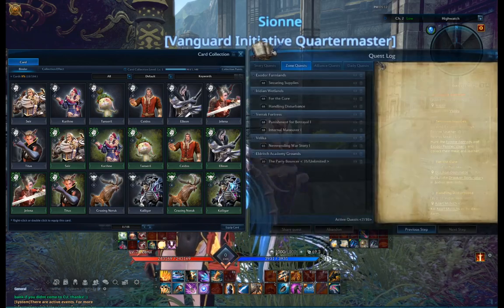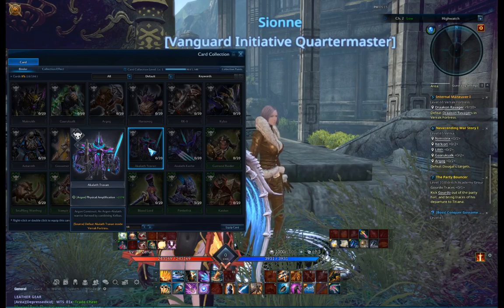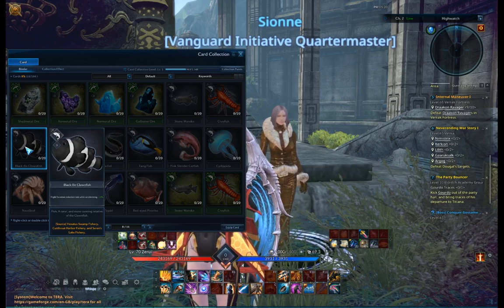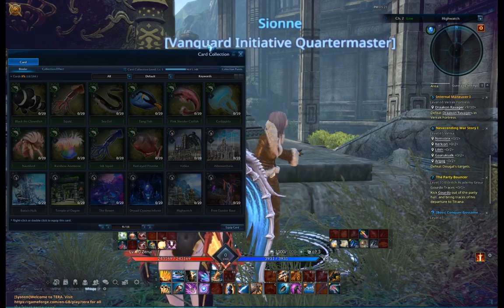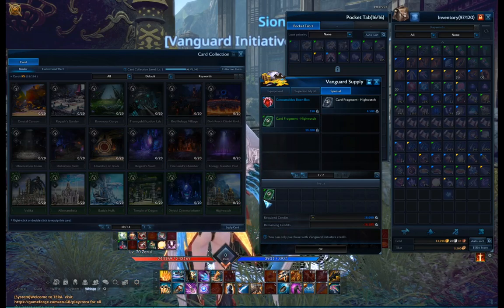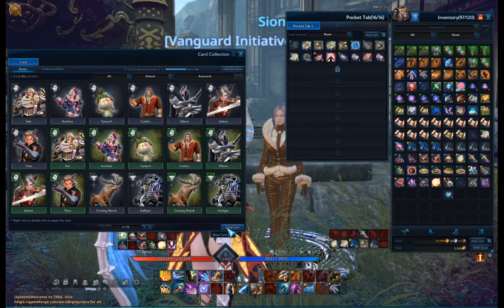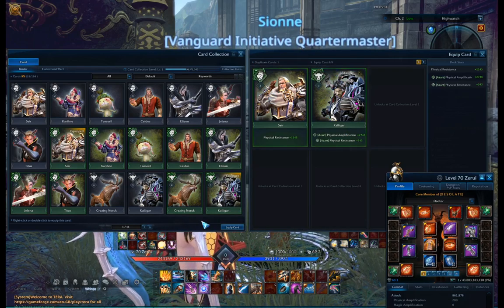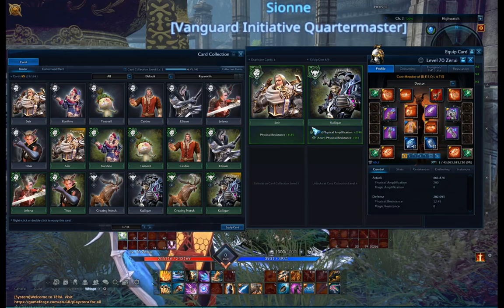TERA: How does the CARD system works??? | PART 1 (271)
In this video you'll know 99% of the card system...
In the next video you'll know the rest :)

Sorry, but this video was long enough and I didn't have the time to complete this topic.